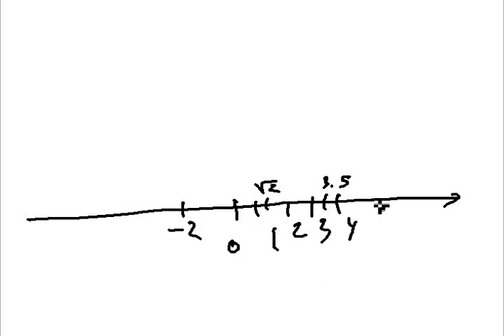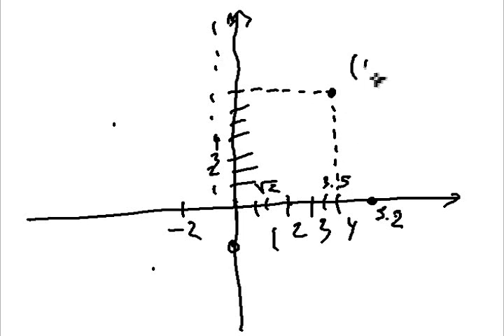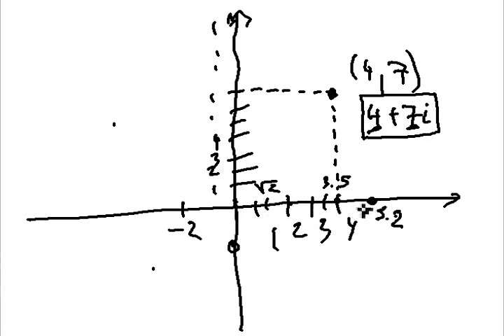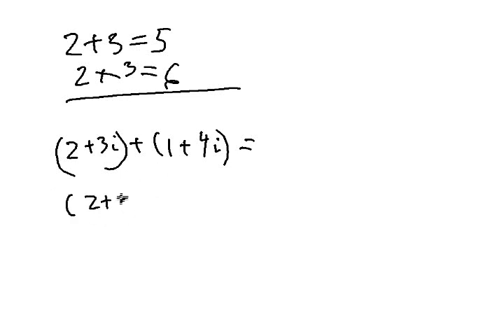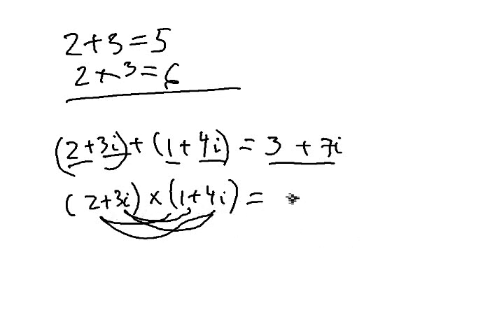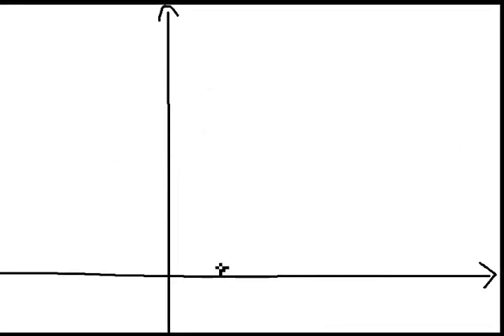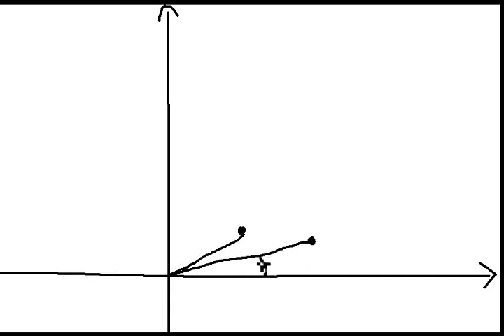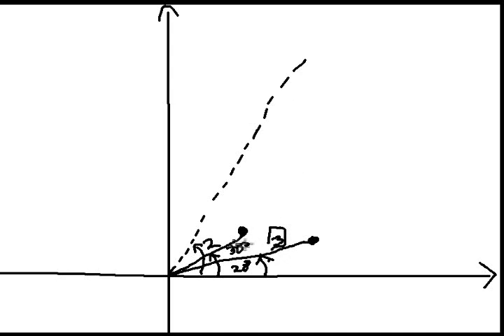Introduction to Complex Numbers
Complex Numbers: what they are, how to add and multiply them. Geometrical interpretation of multiplication.